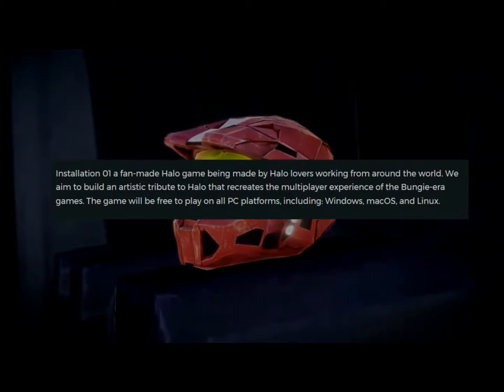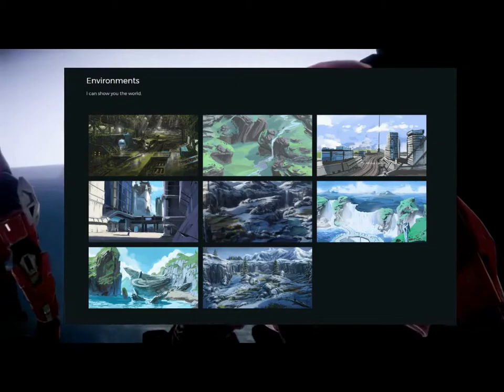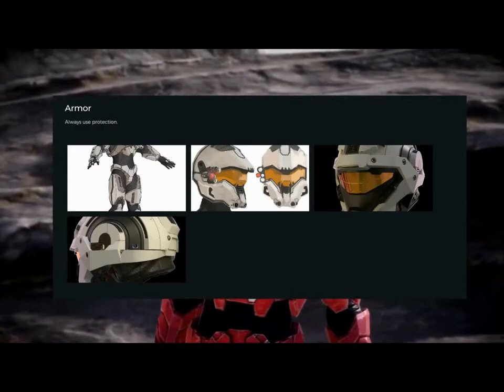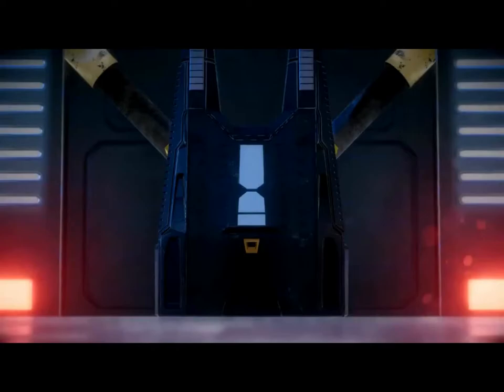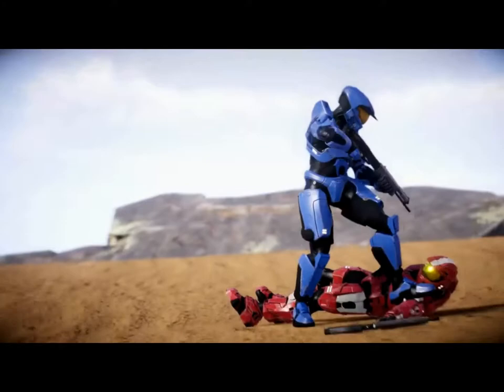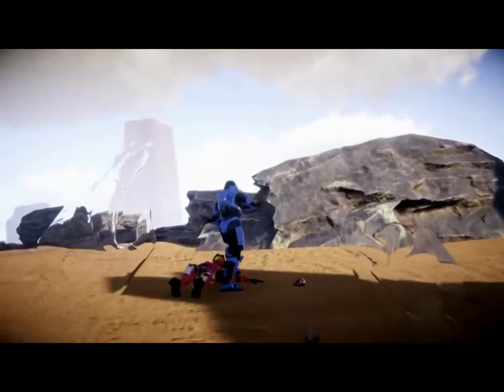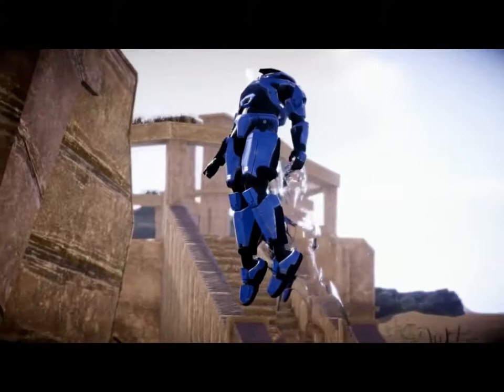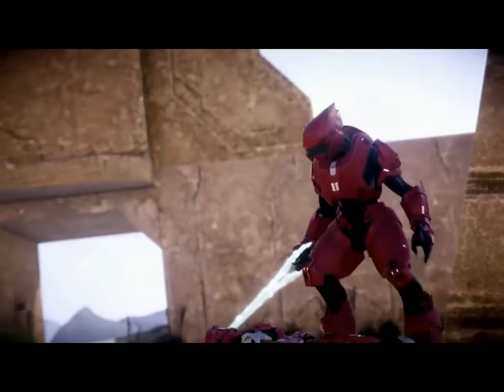INSTALLATION 01 Trailer commentary and concept art breakdown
I talk about the installation 01 trailer and breakdown some of the released concept art.